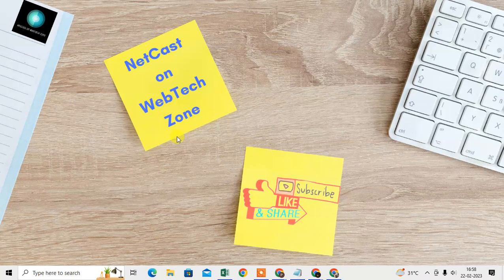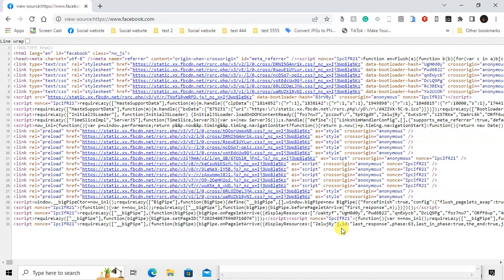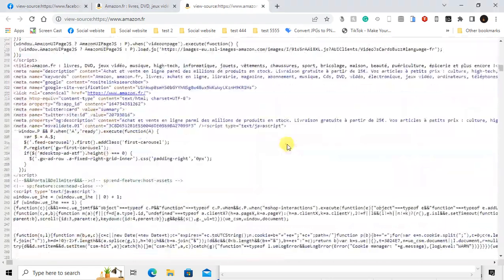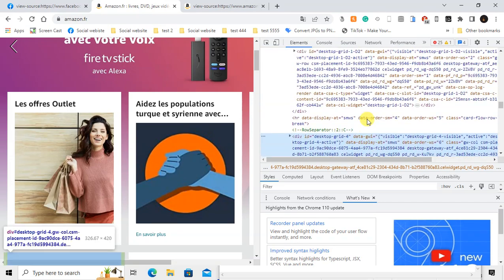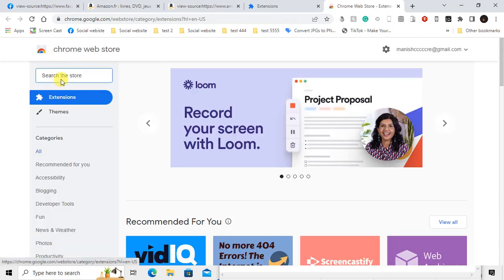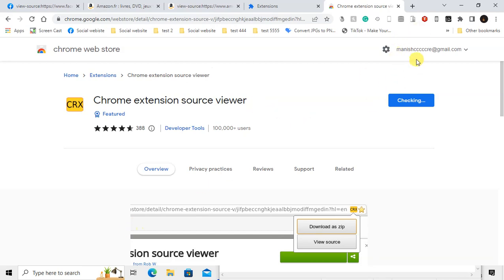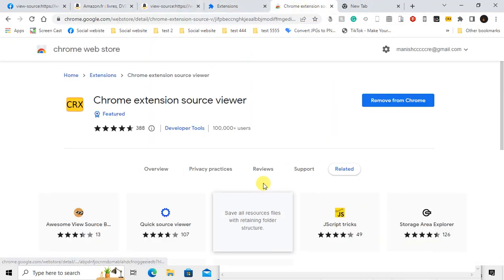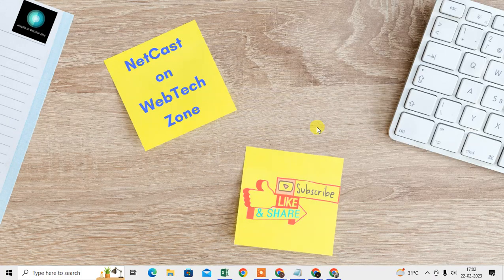How to View Source Code In Chrome | See Html Code of a Website in Chrome?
how to view source code of any website, just follow this tutorial and learn how to enable enable inspect element chrome.